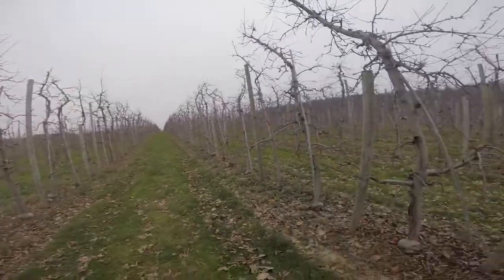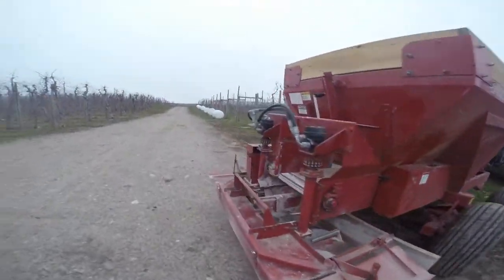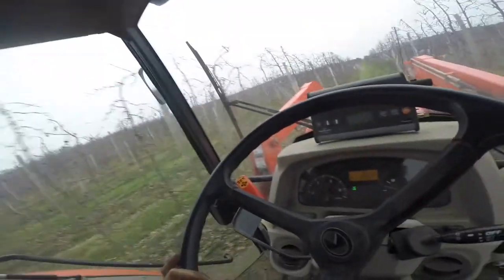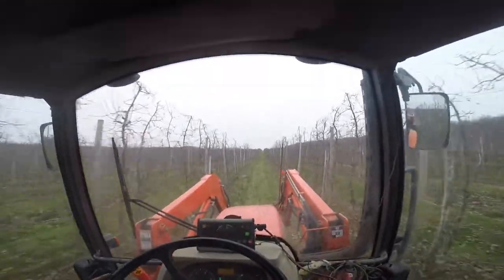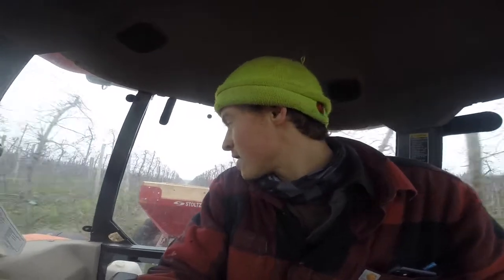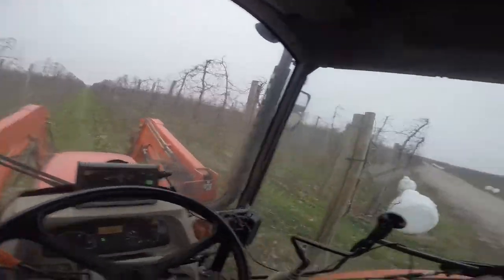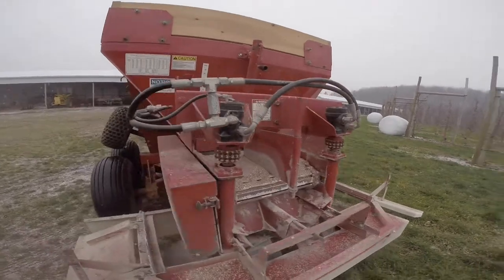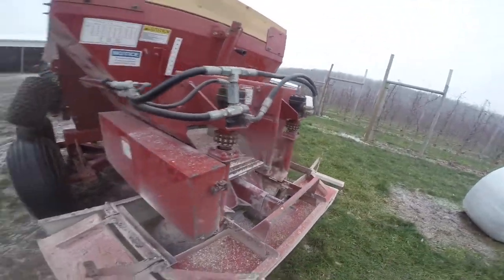Fertilizing Apple Trees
Today we are spreading Potash (potassium) in our orchards to prepare for the 2021 growing season. We take soil samples, and then off those results we apply the correct fertilizer, and amounts for what the soil needs to be healthy and full of nutrients.